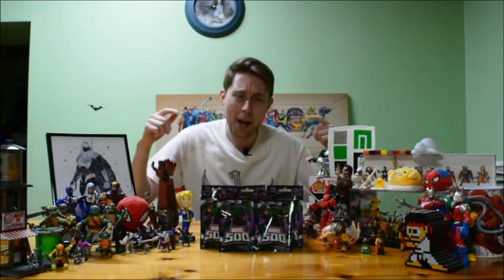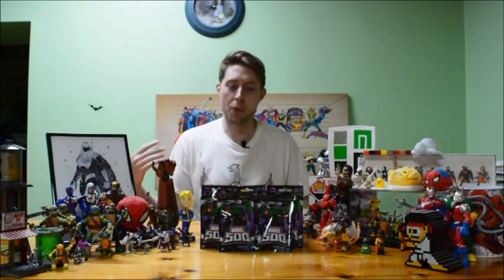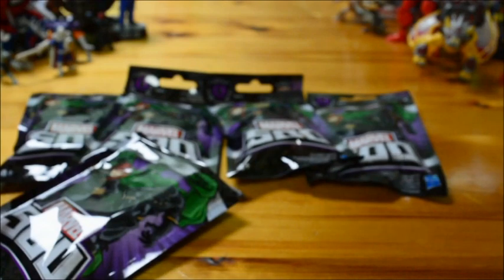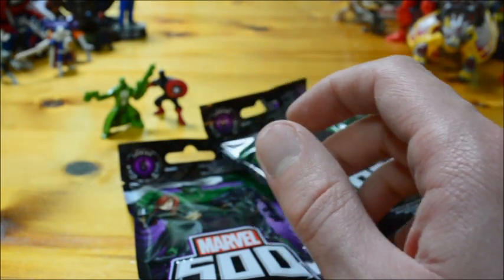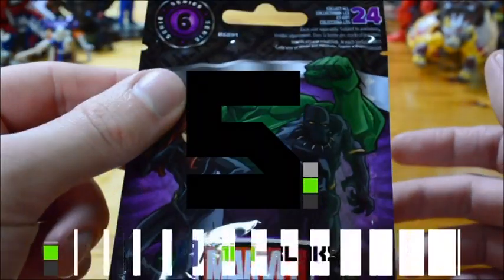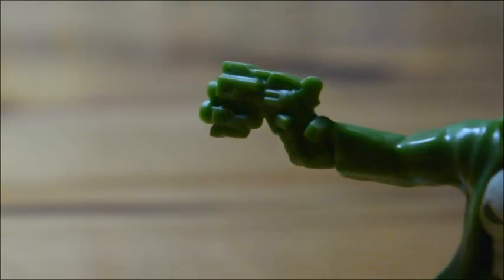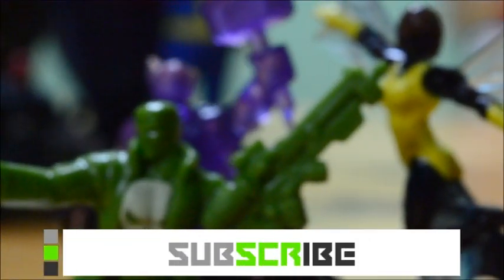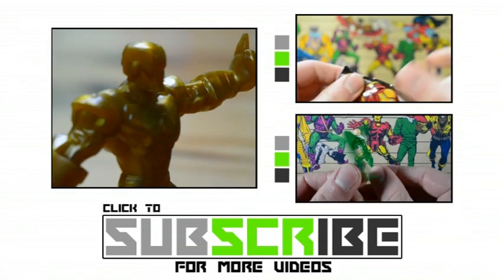Marvel 500 - Series 6 Blind Bags Unboxing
Opening up x5 of the Brand New Marvel 500 - Series 6 mystery mini figures from Hasbro.

In my honest opinion, Series 6 is the worst set yet. I've always had my issues with Marvel 500 - and this set is everything I didn't want. I'm doubtful there is more than 2 new figures released with this series. Series 6 plays into what I dislike the most about the set. It is just dominated by coloured variants, and now they've found new deep cut characters that best resemble the moulds they already have, and did a different colour variation and call it a new character.

I'm quite disappointed with it. Also within the set is a lot of older figures just with see-through variations and all colour models.

I was hoping for a better set given Series 5 was actually quite strong in a lot of respects.

The packets cool though. If you look past the fact Hulk's on it.. again, again, again, again.

One day.

My Goal is to Entertain, Inform and make fun Videos about the things I love, which just so happen to be Toys, Collectable Items, Video Games and Comic Books!

- Under Mini Bloks - what else would it be?

If there's anything you would like me to Showcase - let me know!

M.B

- ending song:

"Oh Wow" - Daemon Hatfield.